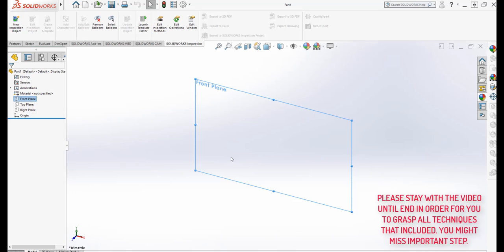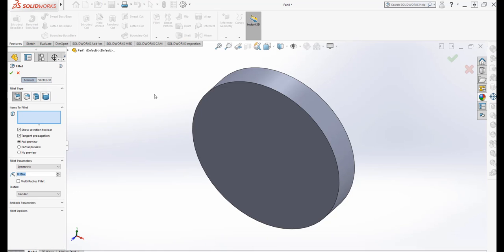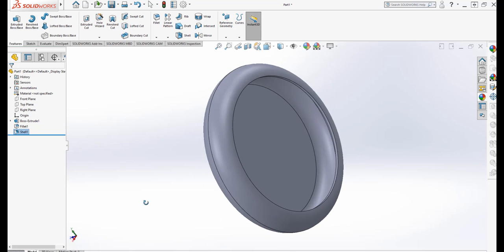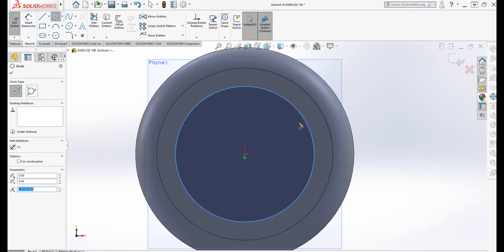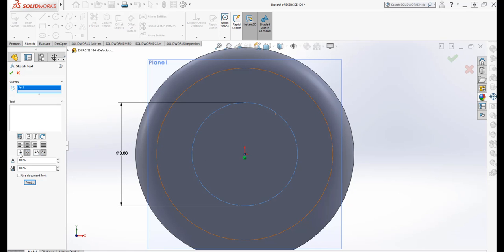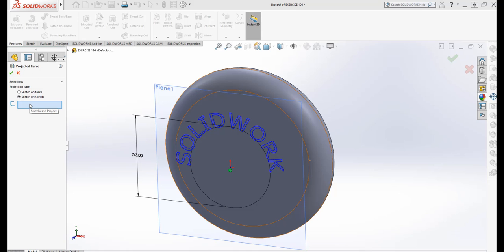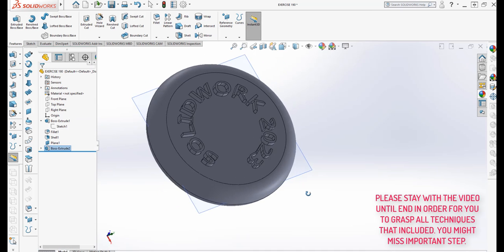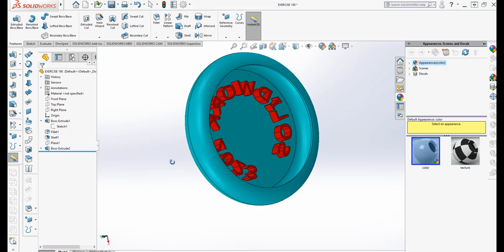SOLIDWORKS TUTORIAL - EXERCISE # 190